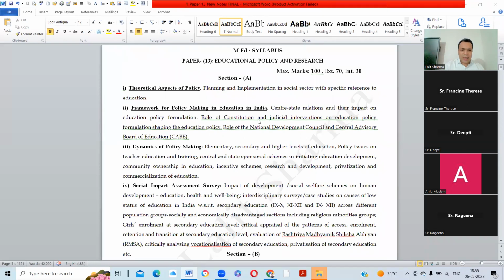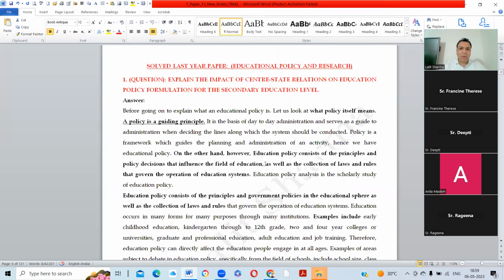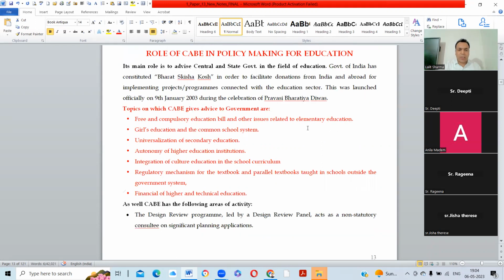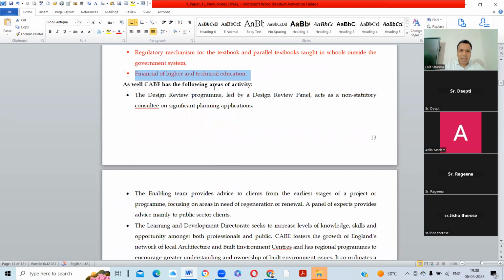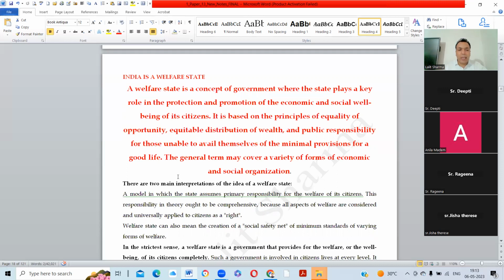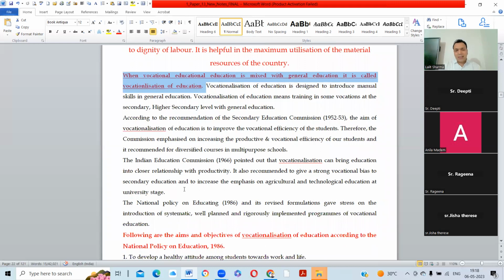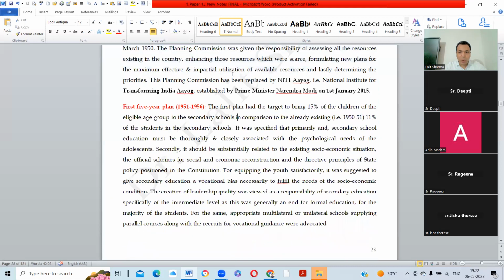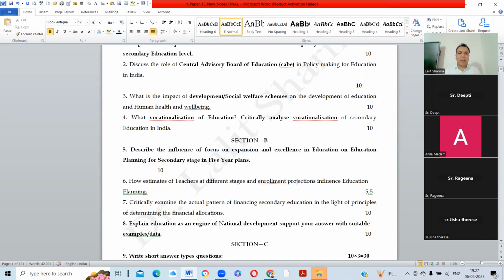Educational Policy and Research (Last Year Solved M Ed Paper)